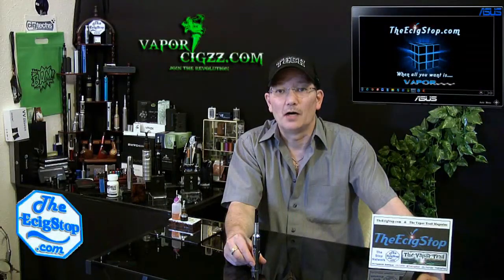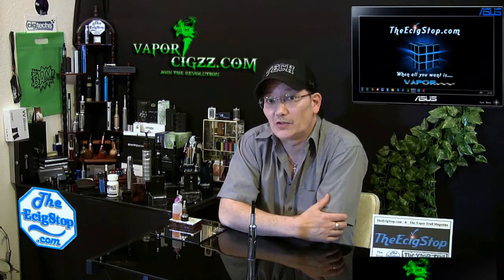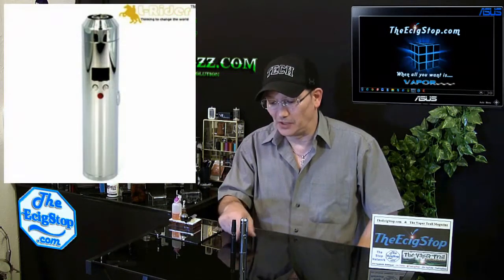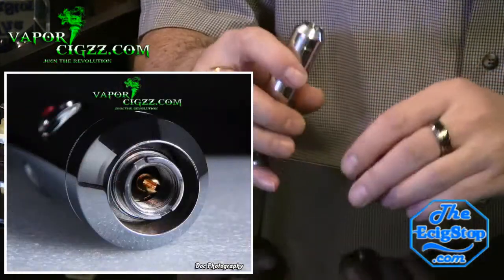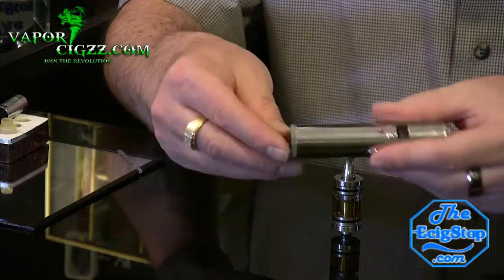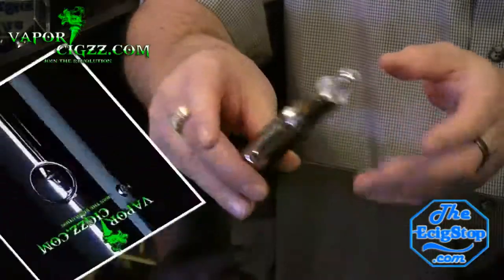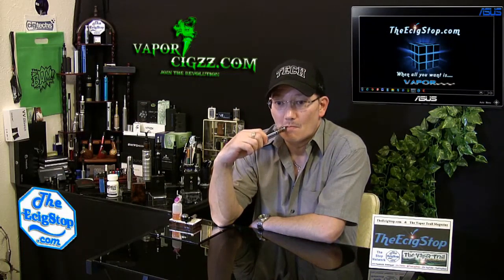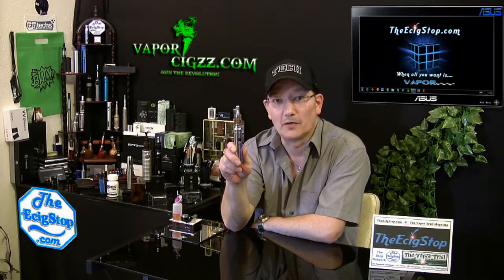VaporCigzz's L Rider Epic Storm Version 2 PV Mod Review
Video Review of VaporCigzz's New L-Rider Epic Storm, VV, (Version 2 of The Mini LavaTube), - Variable Voltage - PV Mod

All of TheEcigStop.com Videos are honest, no matter if I purchased the products or were given the products for free for review.